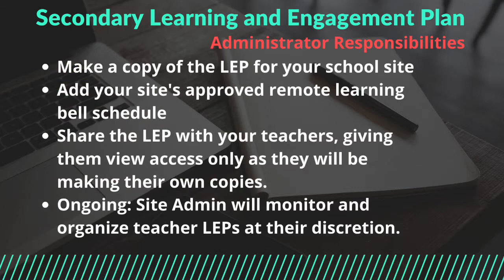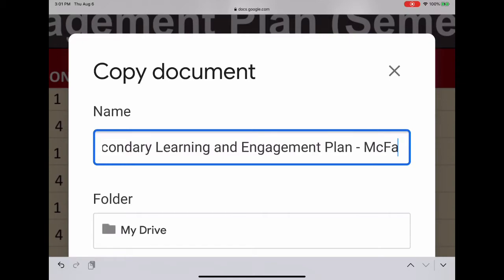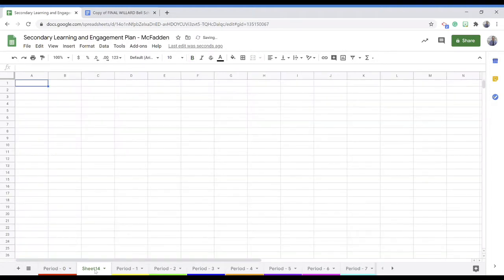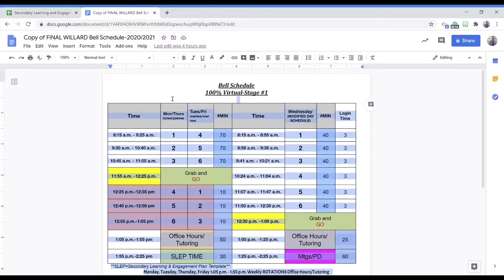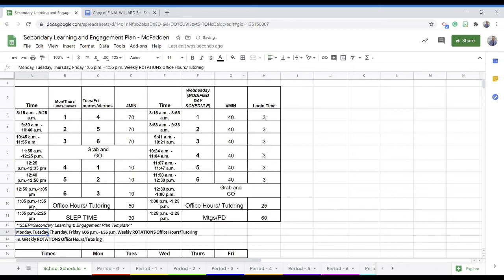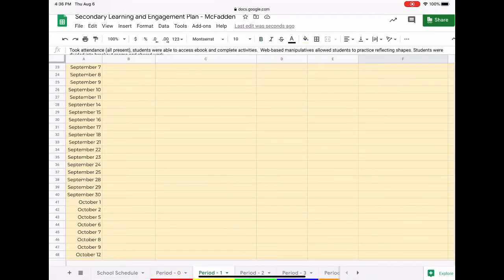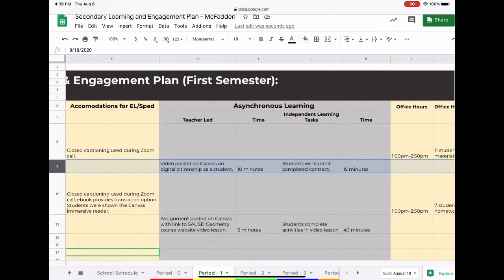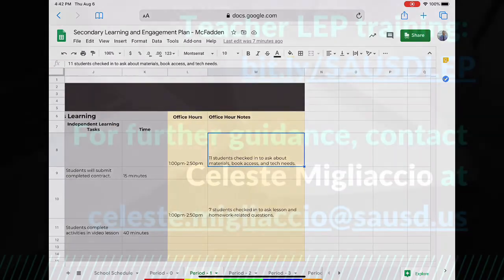SAUSD Learning And Engagement Plan For Admin